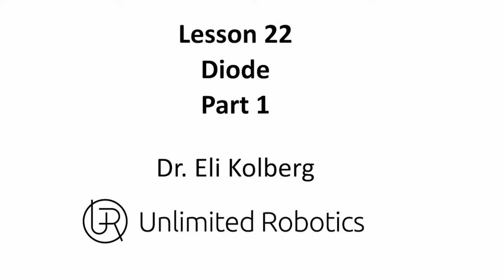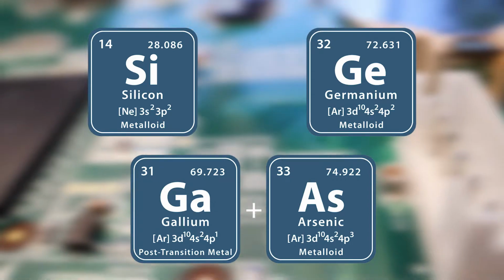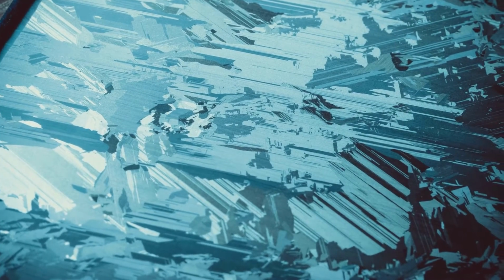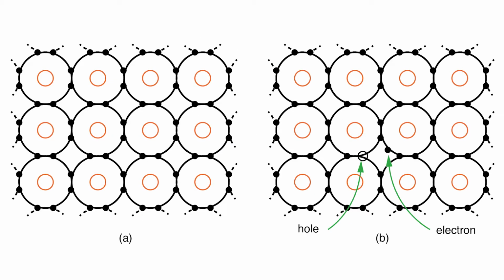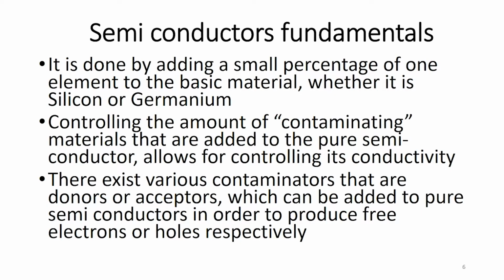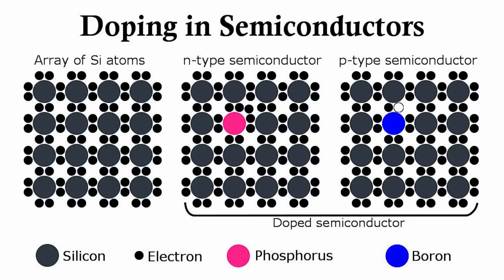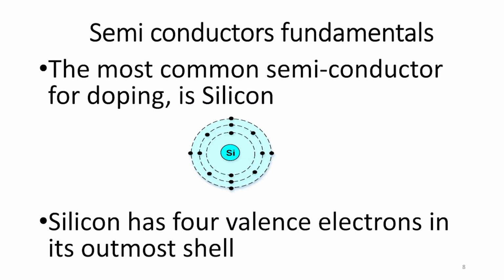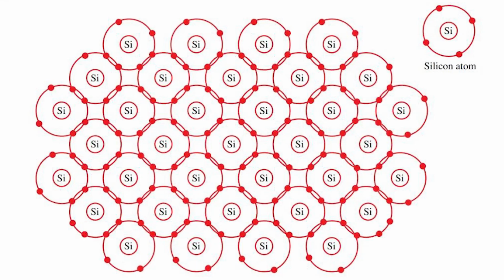Episode 22 Part I: Diode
What are semi conductors? In this episode we will dive into the fundamentals of semiconductors. What are the basic elements that compose them? Join us in today's session.